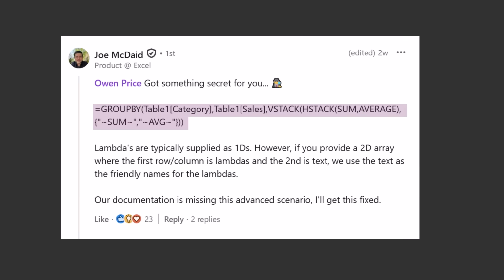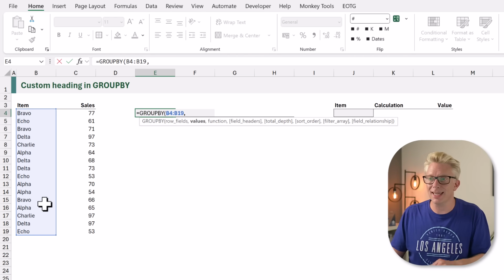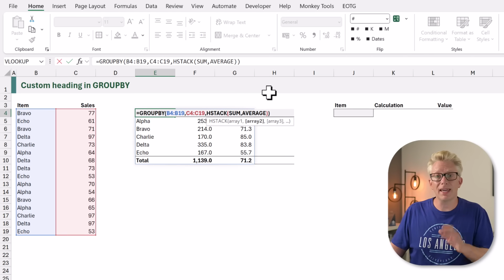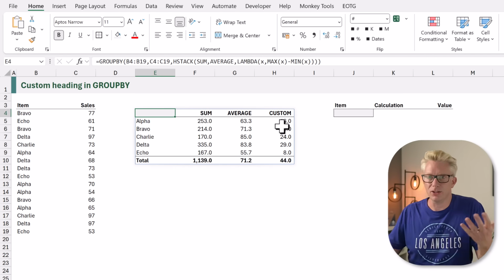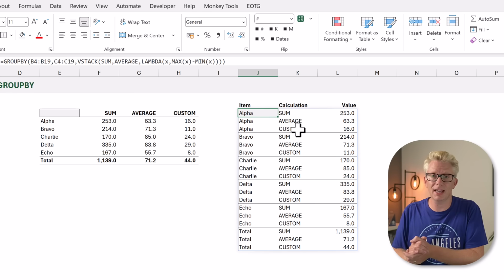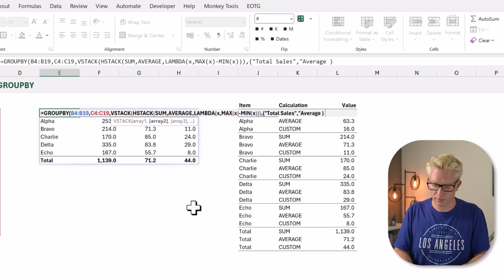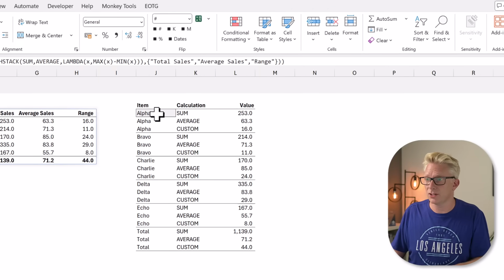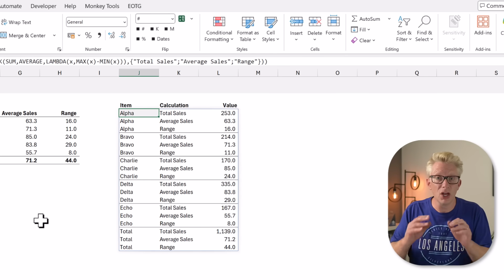The Excel team kept this SECRET... GROUPBY does more than we think!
Sign up for our free Insiders program and get the example file:
File Reference for this video: 0281 GROUPBY Custom Heading

The Excel team has been hiding a secret feature we didn't even know existed.

In this video, we pull back the curtain, reveal the secret and show you how you can use it too.

If you love the GROUPBY function, then this will help you take things even further. You’ll learn how to create custom headings within the function itself.

0:00 Introduction
0:45 Understand GROUPBY
2:33 The CUSTOM Problem
4:00 The solution
6:57 Wrap up